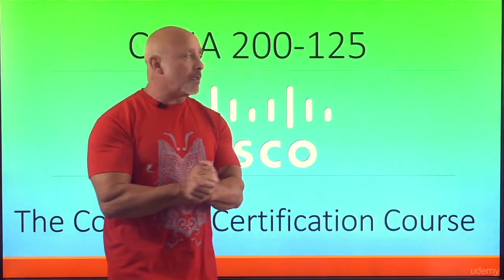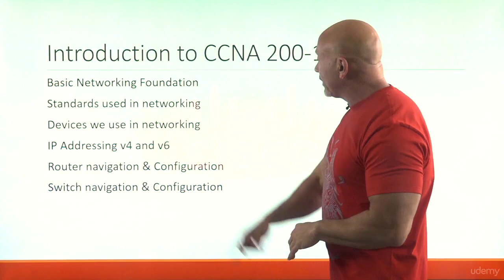001 Introduction to the CCNA 200 125 Course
The CCNA (Cisco Certified Network Associate) 200-125 course is a certification program offered by Cisco for individuals who want to establish a career in the field of networking. The course covers a wide range of networking topics, including network protocols, IP addressing, routing, switching, WAN technologies, network security, and network management.

The CCNA 200-125 certification course is designed to provide a comprehensive understanding of networking concepts, as well as the practical skills necessary to implement, configure, and troubleshoot small to medium-sized enterprise networks. The course is intended for network engineers, network administrators, and IT professionals who are interested in expanding their knowledge and skills in networking.

The CCNA 200-125 course comprises two parts: the first part focuses on the fundamentals of networking, while the second part covers more advanced topics. The course involves hands-on training, which includes configuring and troubleshooting network devices such as routers and switches.

Upon completion of the CCNA 200-125 course, students will have the knowledge and skills to design, implement, and troubleshoot complex network infrastructures. The CCNA certification is a valuable credential for networking professionals, as it is recognized worldwide and is highly regarded in the IT industry.